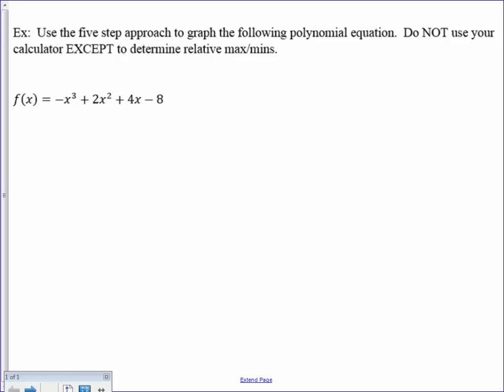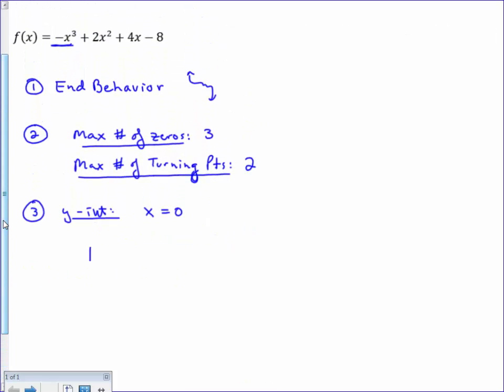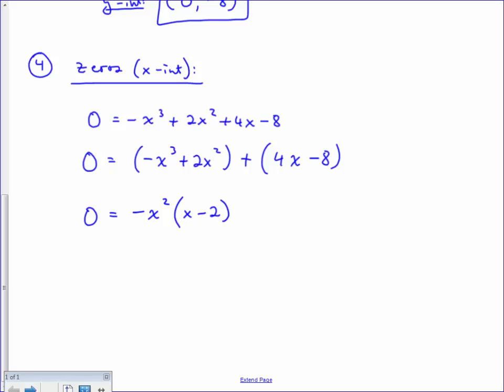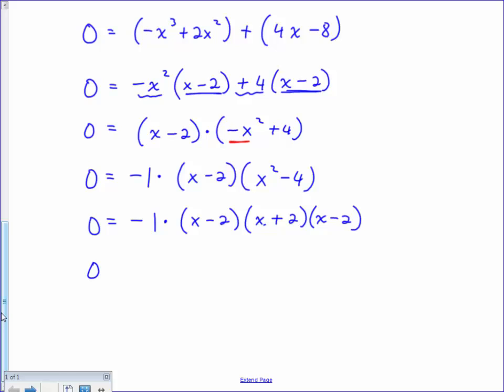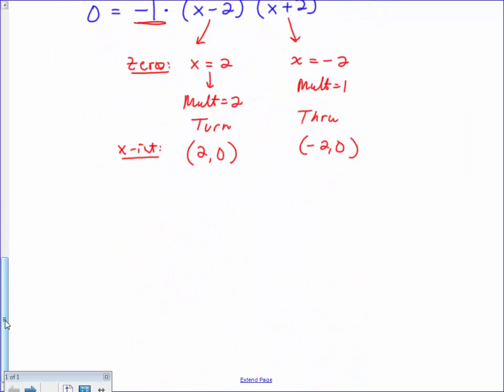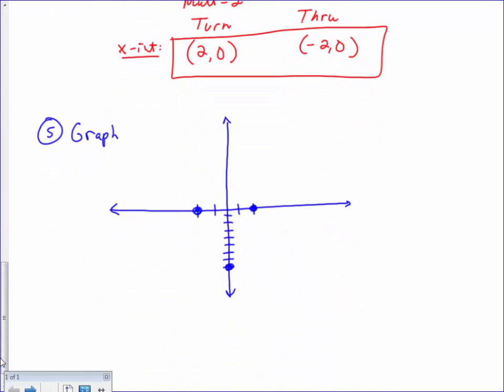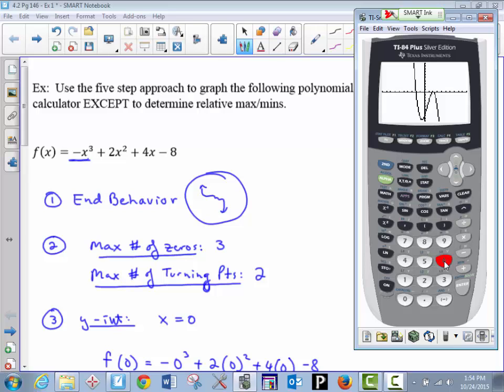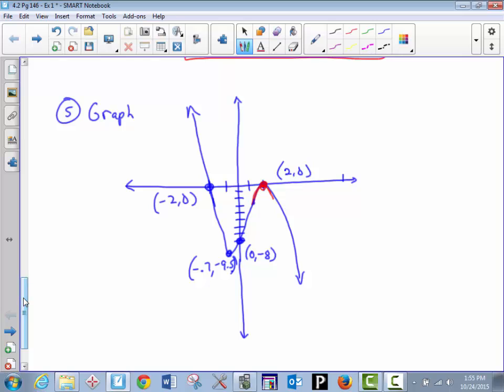Math 1314 - 4.2 Pg 146 - Ex 1